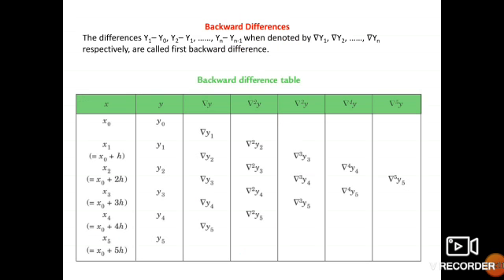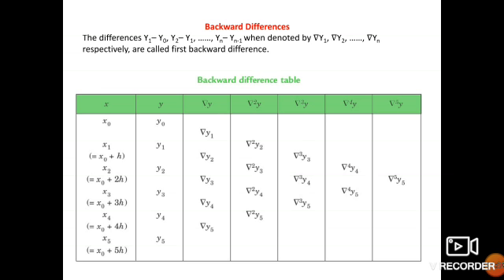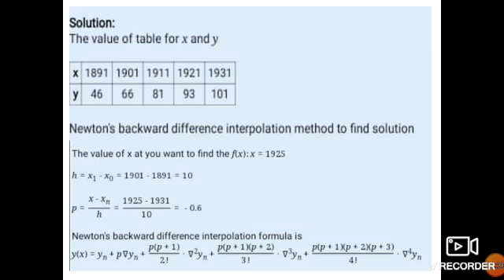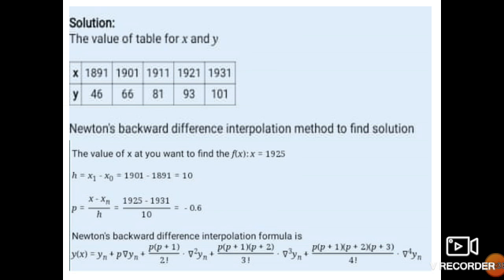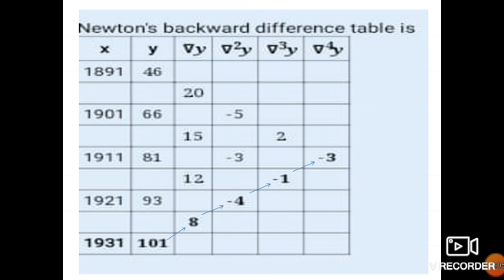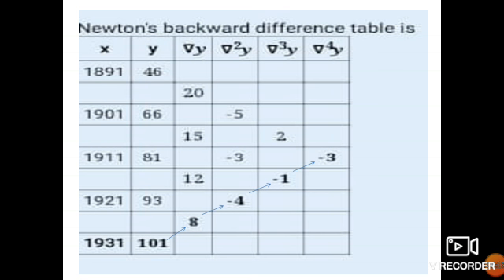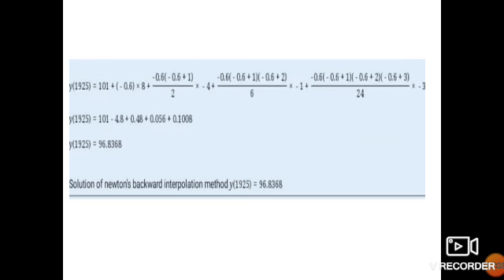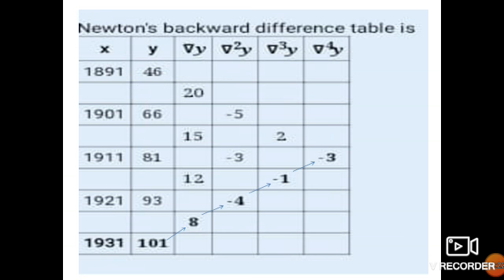SJCTNC-NUMERICAL METHODS - AMTCA302-UNIT I- PART 3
Video from Savitha